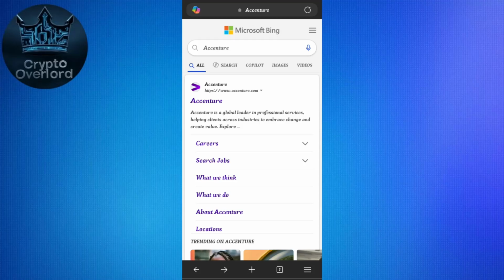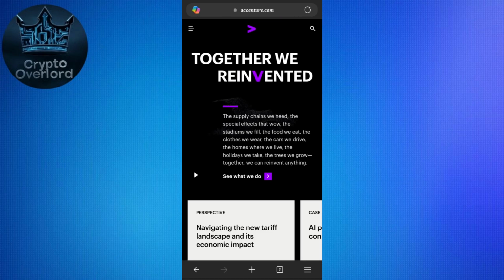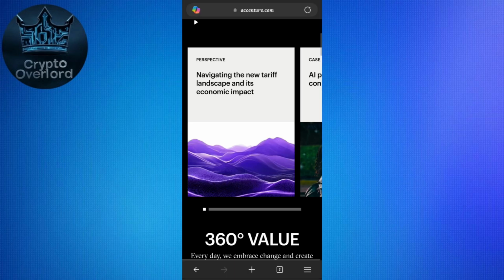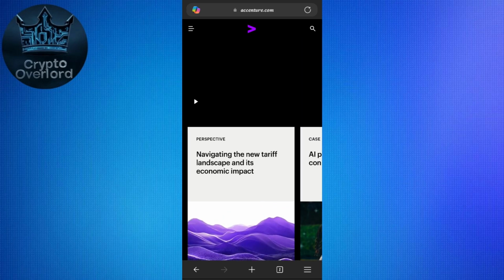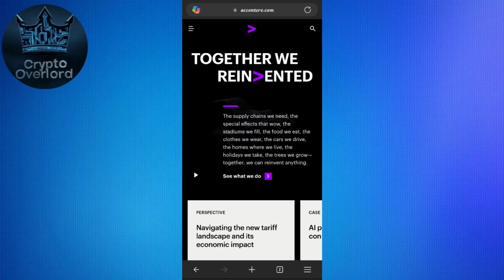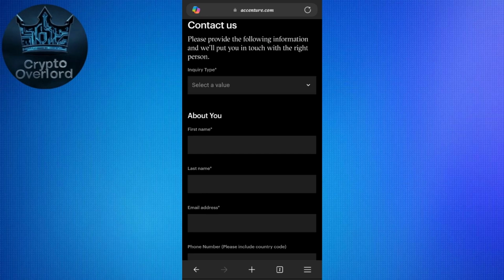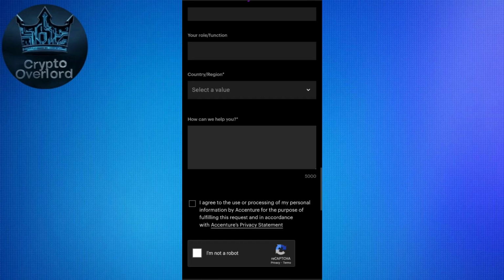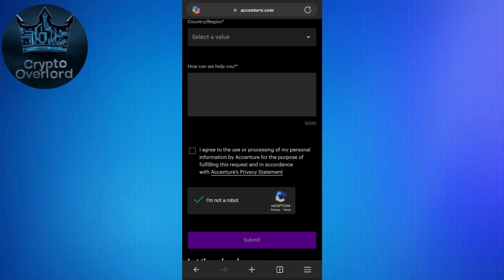How to Withdraw Your Application from Accenture | Full Guide 2025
Applied to Accenture but need to withdraw your application?
In this updated 2025 guide, we’ll show you exactly how to withdraw your Accenture job application quickly and professionally.
Whether you changed your mind, accepted another offer, or simply need to pause your job search, this video walks you through the correct process without hurting your future chances with Accenture.